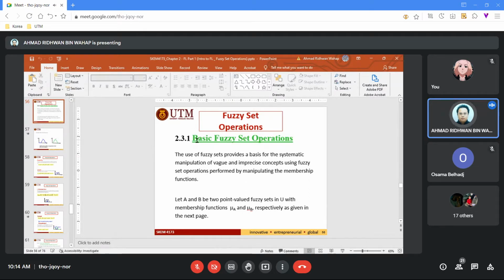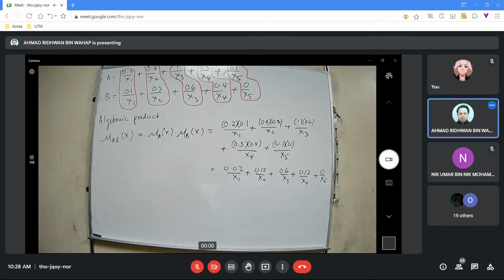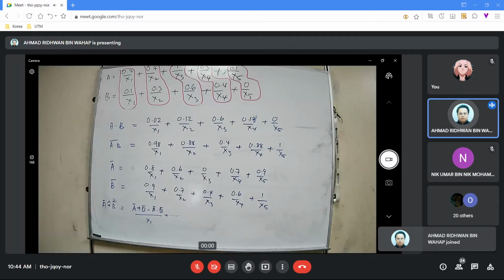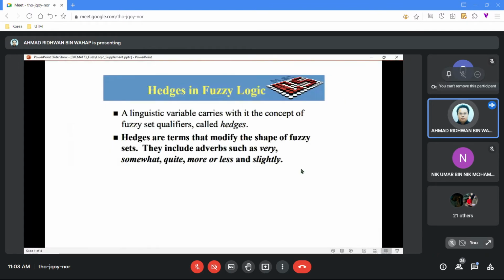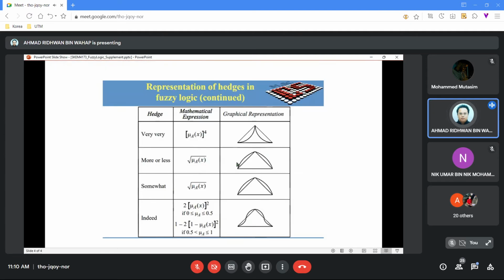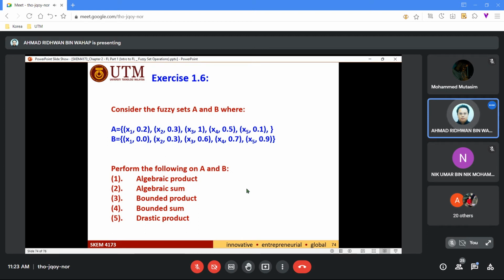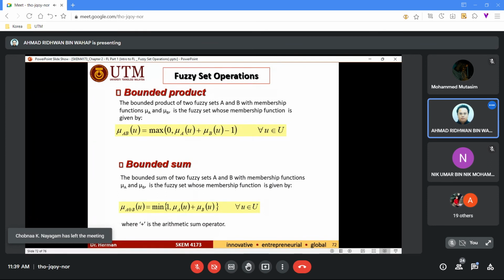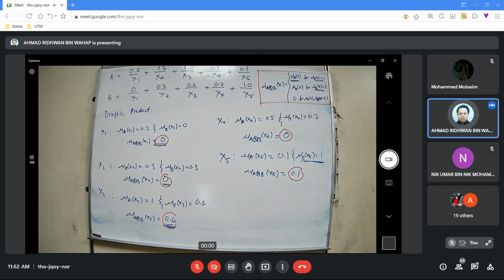AI SEC 2 (5/4/2022)